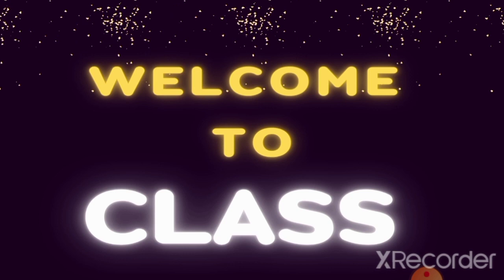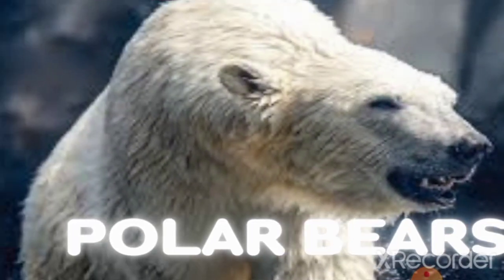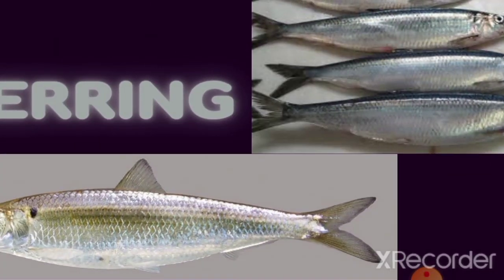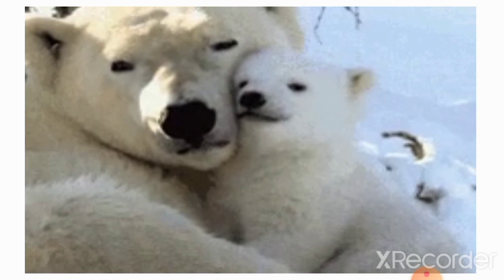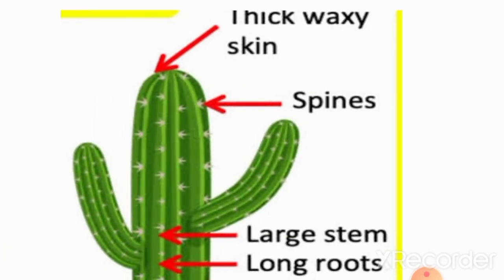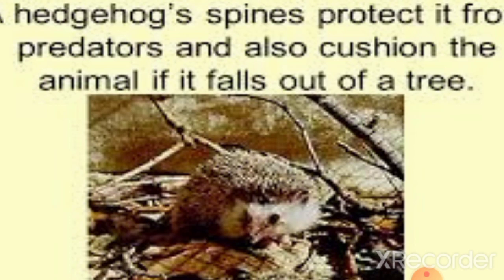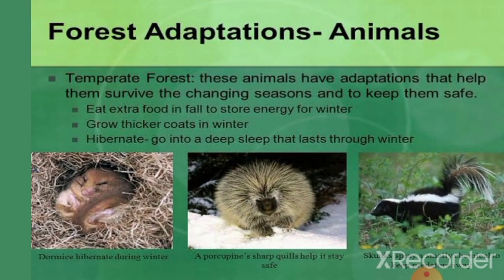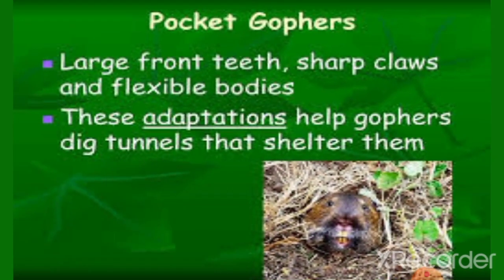Relationship between living things